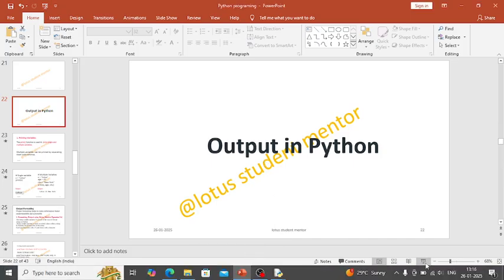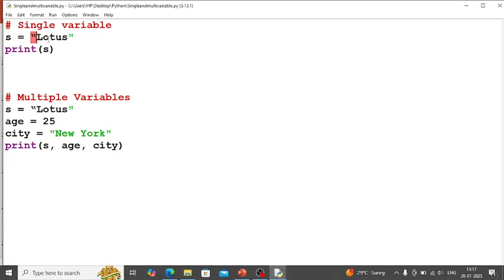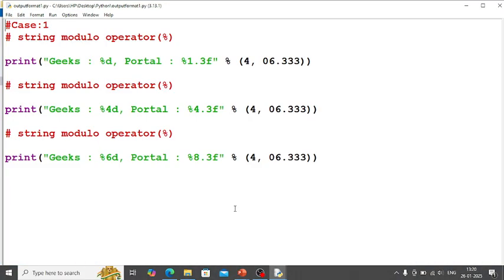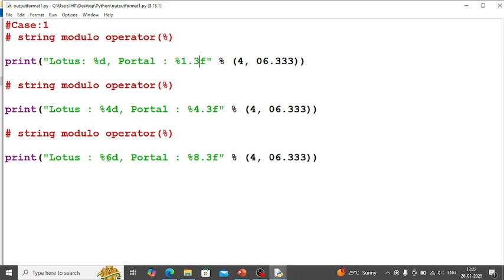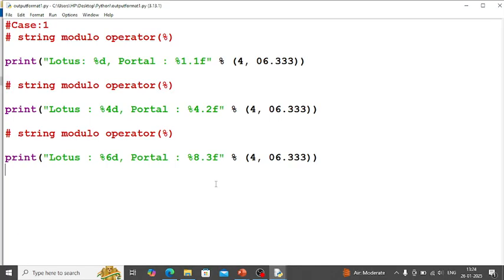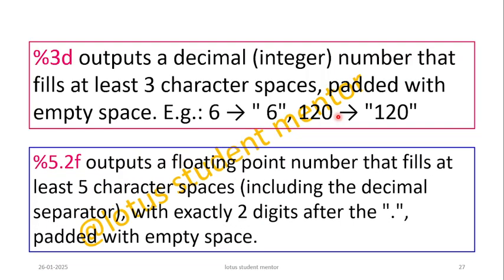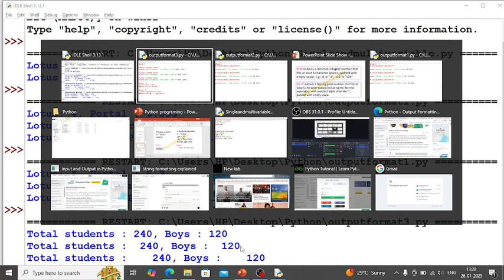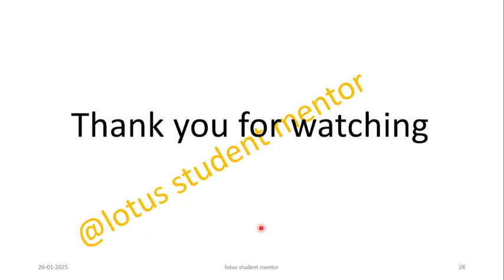Part 1: Python Output Format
Part 1: Python Output Format @viswanatha.k7512